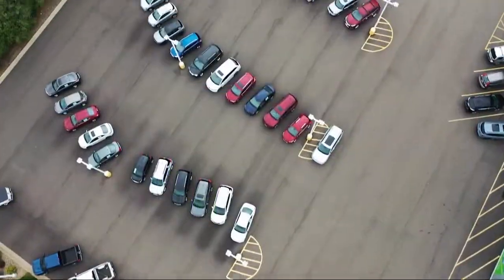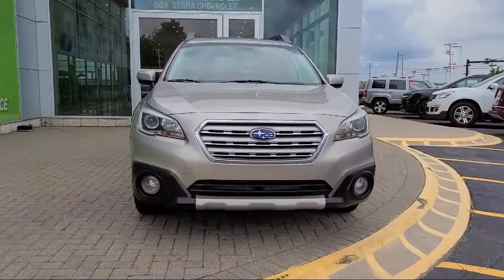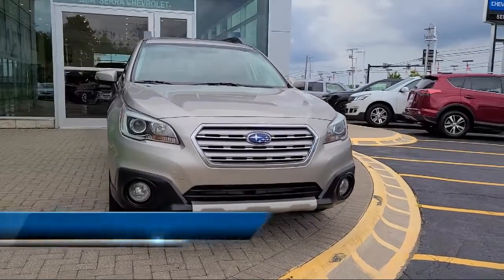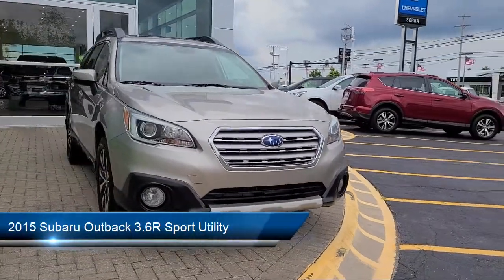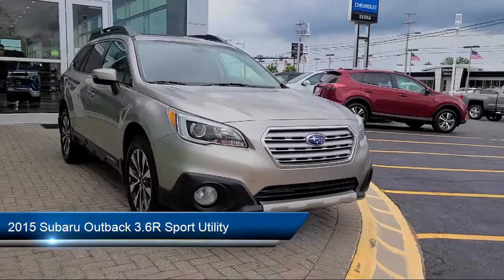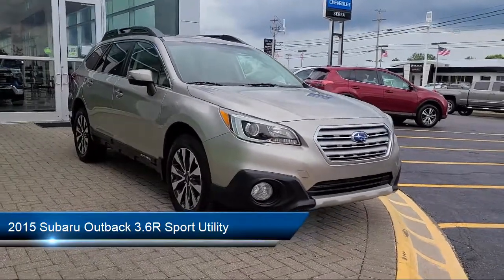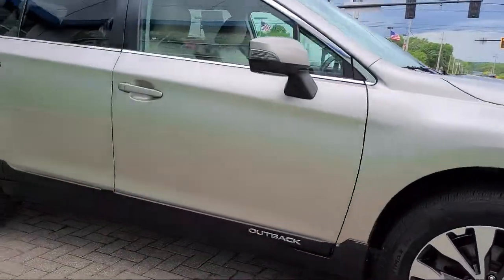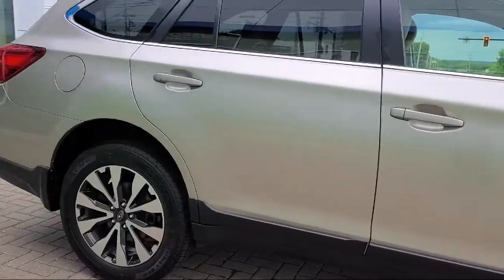2015 Subaru Outback 3.6R Sport Utility Akron Canton Wadsworth Cuyahoga Falls Green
2015 Subaru Outback 3.6R Sport Utility Stock Number: A17101A Vin:4S4BSENC9F3336364.